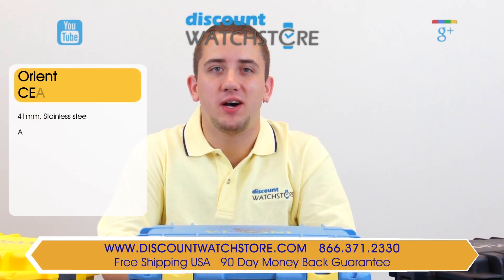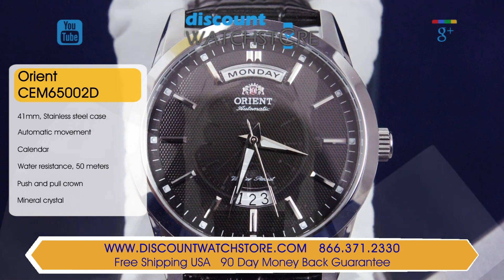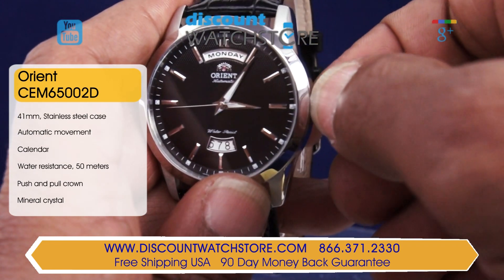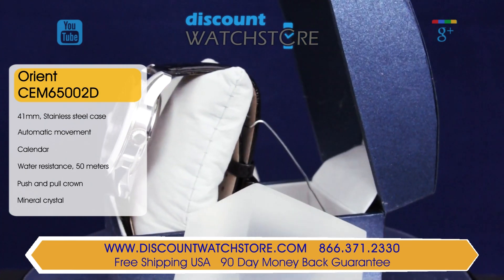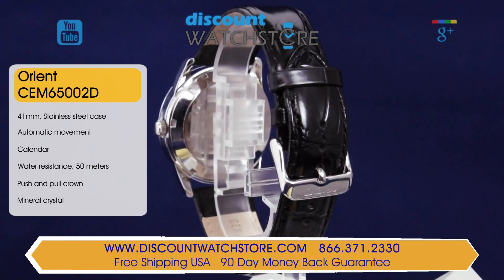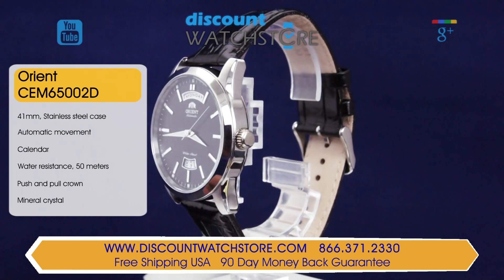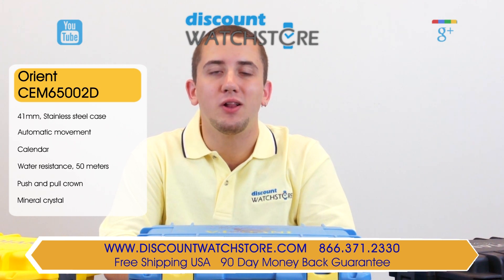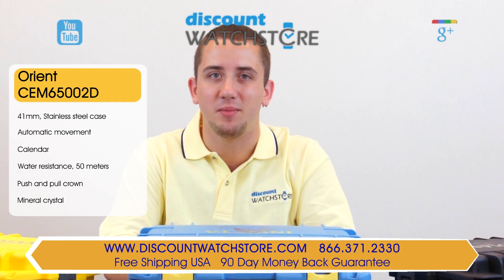Orient EV0S004B Men's Union Black Dial Leather Strap Automatic Watch Review Video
Discount Watch Store presents Orient EV0S004B